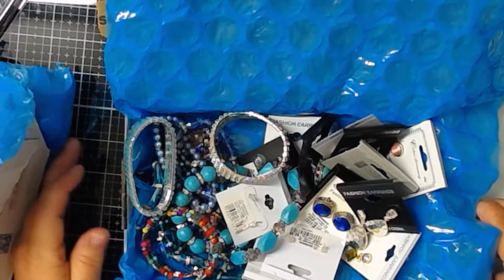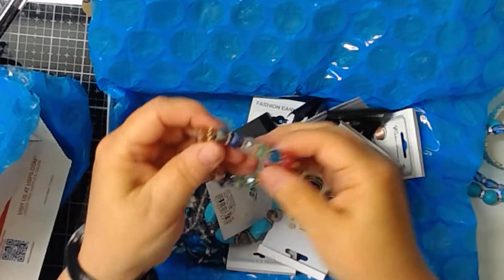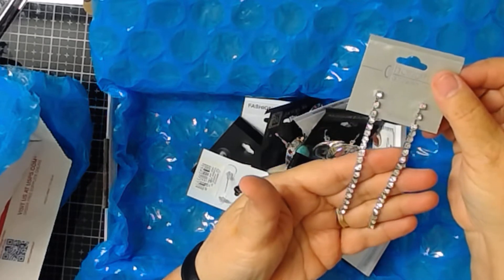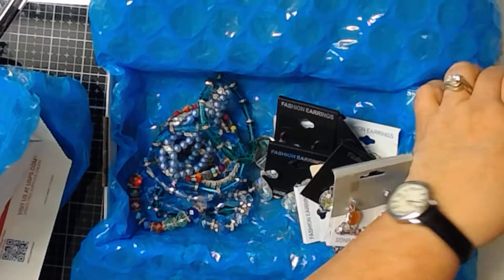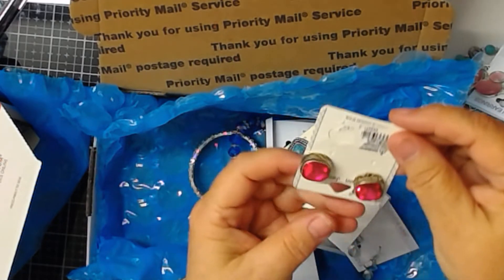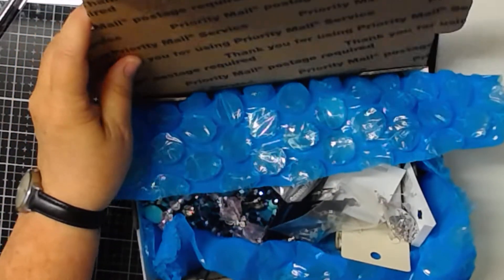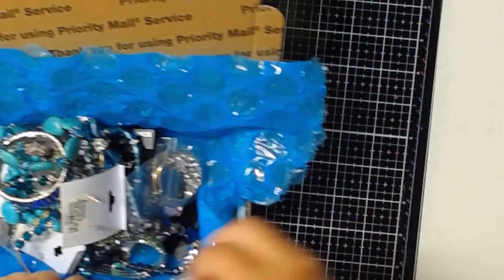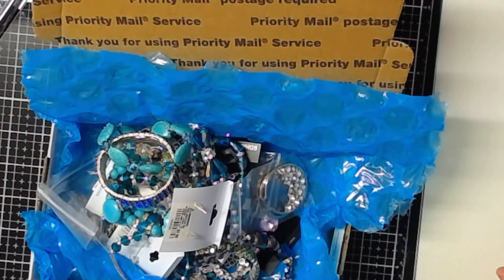(SOLD) DESTASH BRACELETS AND EARRINGS! BOX 2 & 3 STILL AVAILABLE!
BOX 1 (SOLD)

BOX 2 - (SOLD) $20.00 INCLUDES SHIPPING

BOX 3 -(SOLD) $20.00 INCLUDES SHIPPING